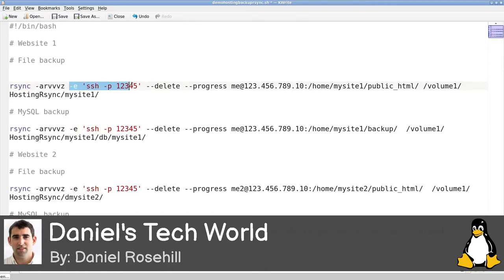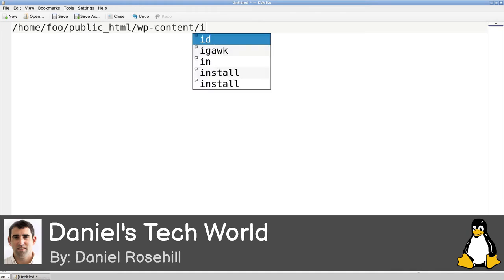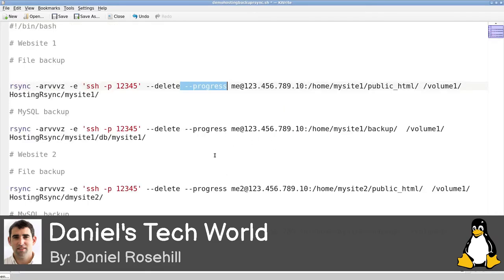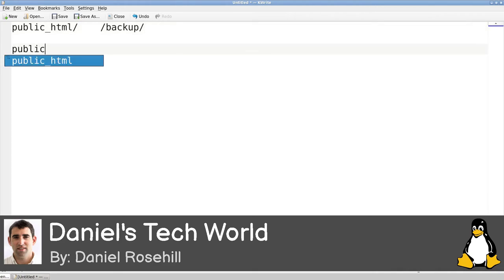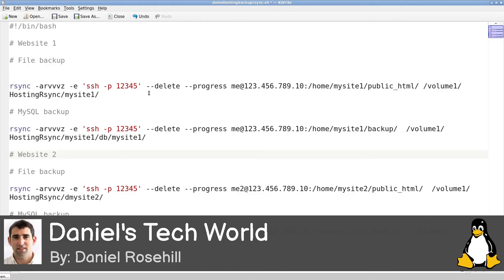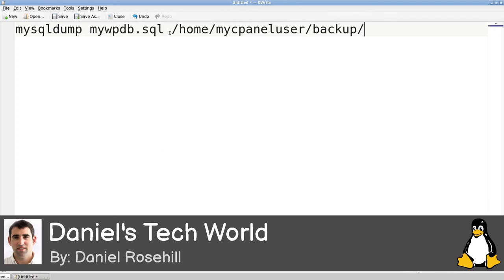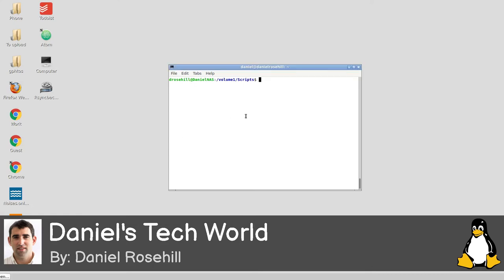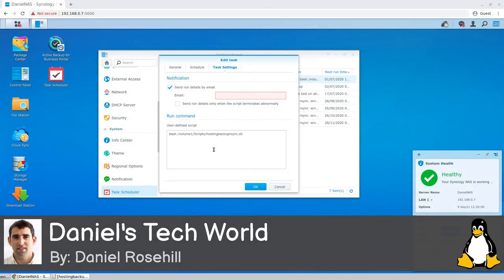Rsync shared hosting backup: script and execution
Running a simple Bash script in order to back up a couple of website from a shared hosting environment to a local Synology NAS